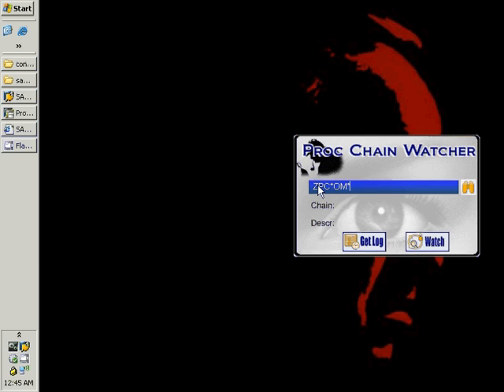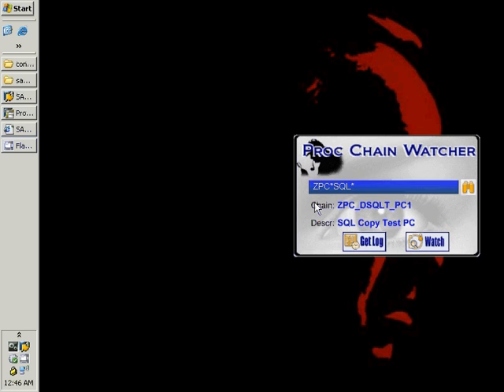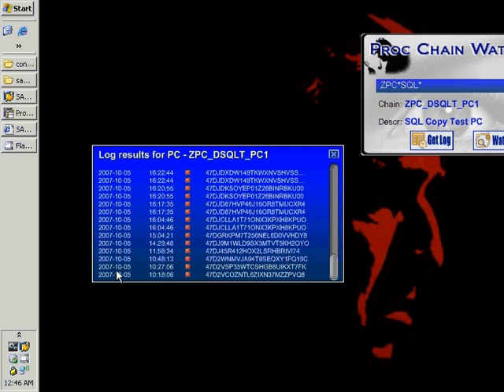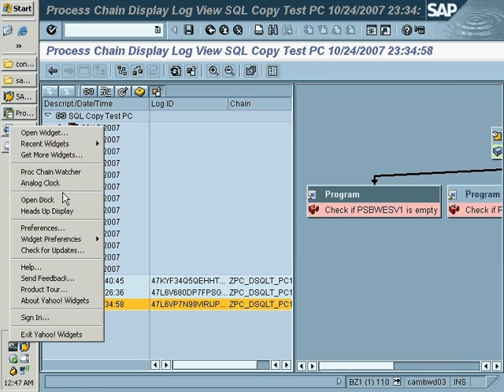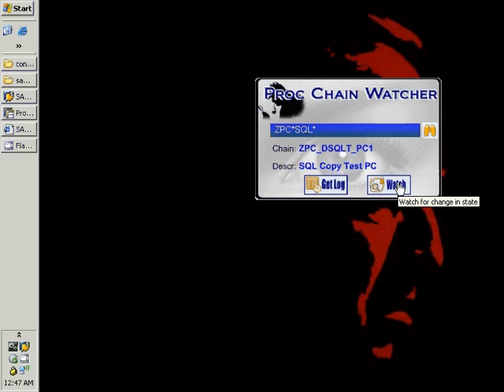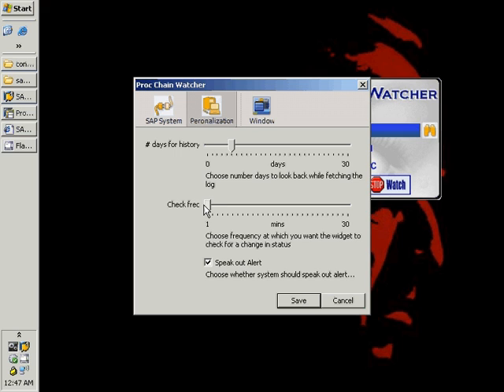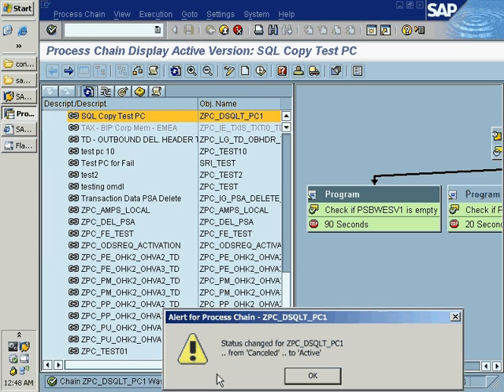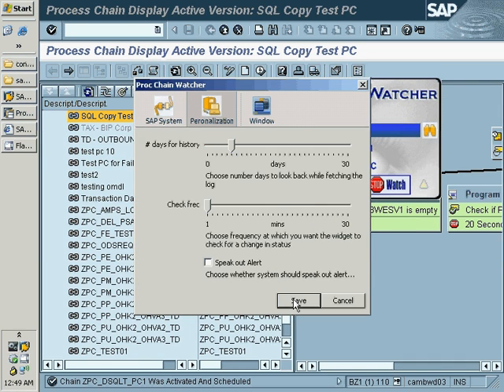Proc Chain Watcher Demo - Operation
Short video showing the operation of the Proc Chain Watcher Widget